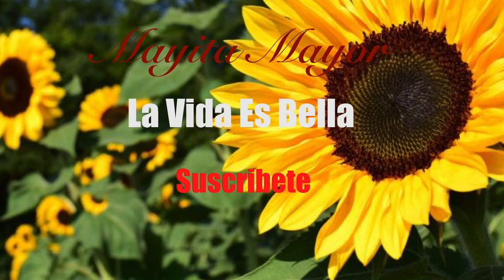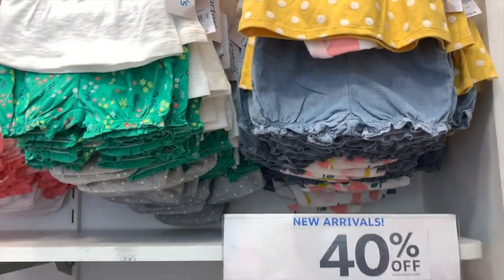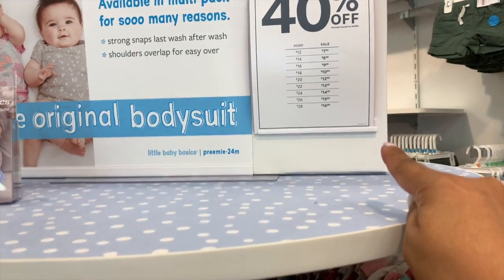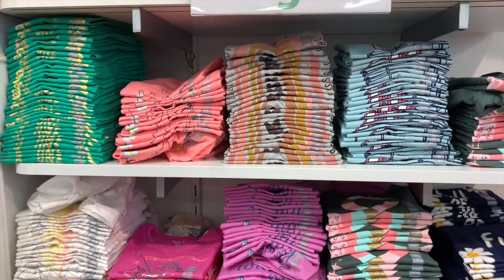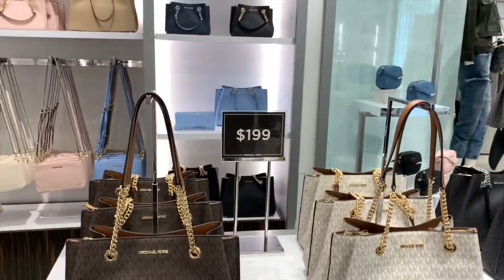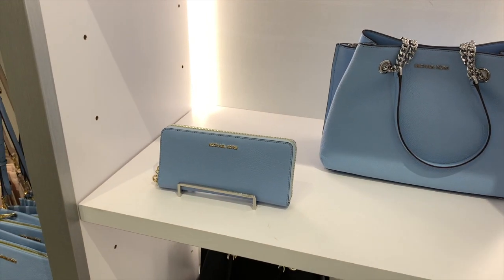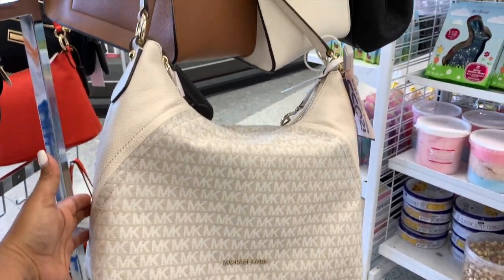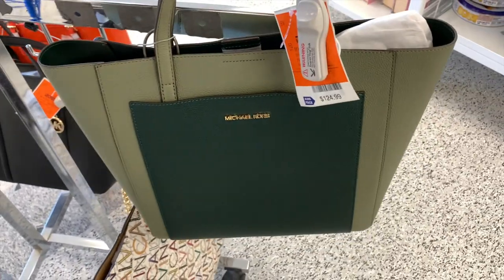Michael Kors 👜/ Carters Y Ross/ Precios Espectaculares En Mercancía De Marca❤️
Mis Bellas amigas y lindos amigos aqui les dejo la informacion para si ustedes gusta hacer una donacion para enviar ayuda a niños y gente necesitada. Si no pueden ayudar tambien nos puede ayudar con sus oraciones.

Buscame en Facebook: Mayita Mayor

Mi P.O.BOX

Mayita Mayor
Avondale Arizona 85323